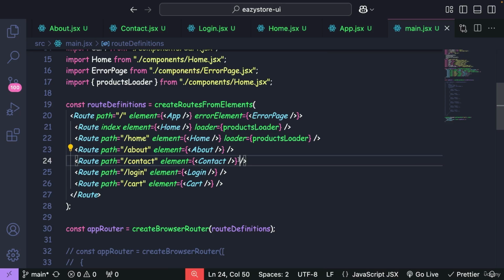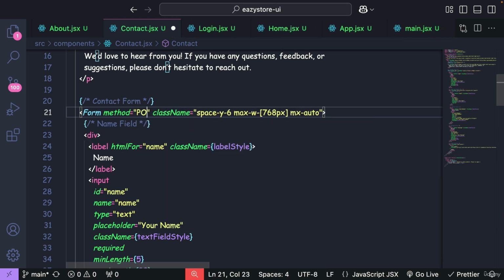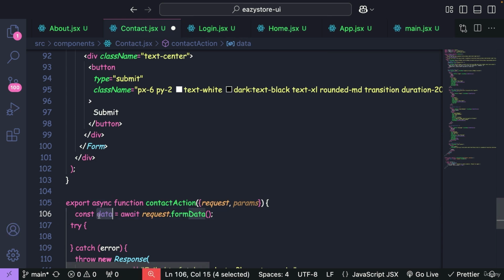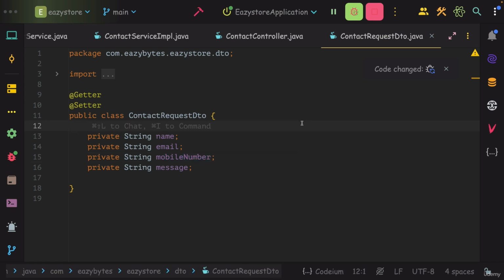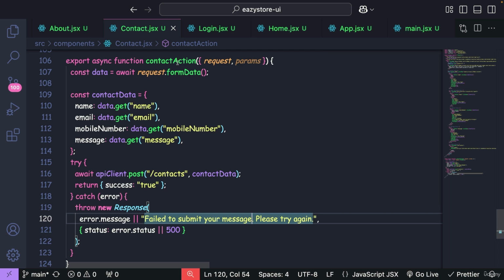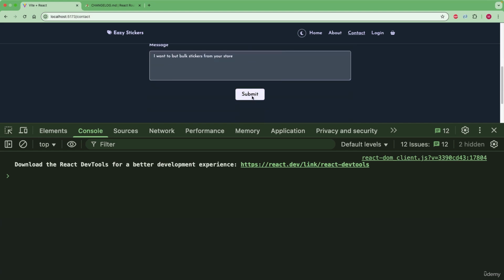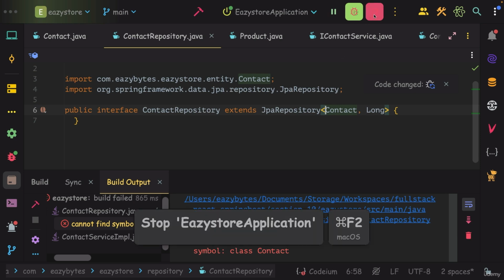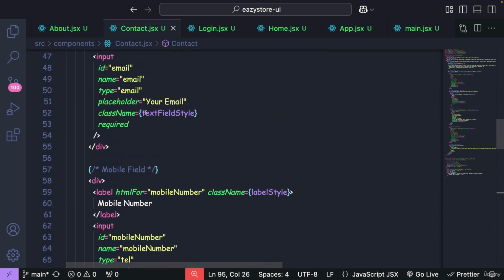013 Saving data using action functions Part 1